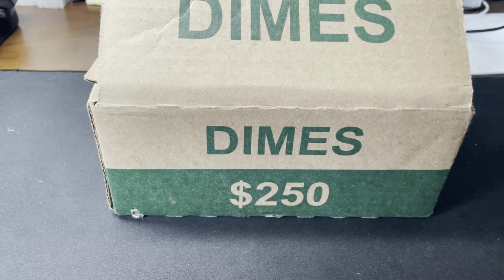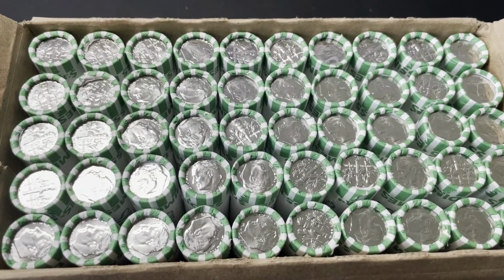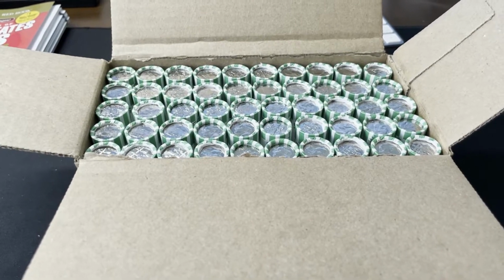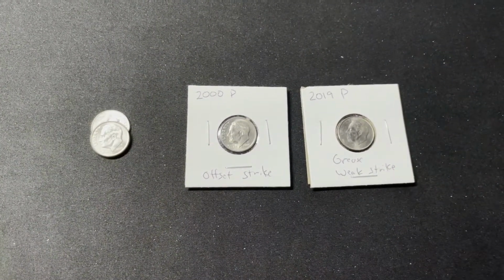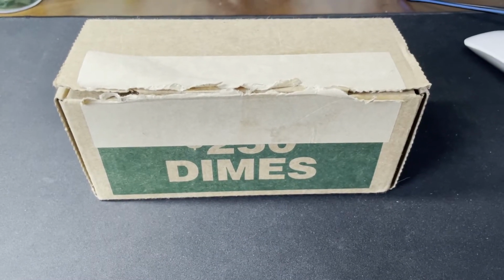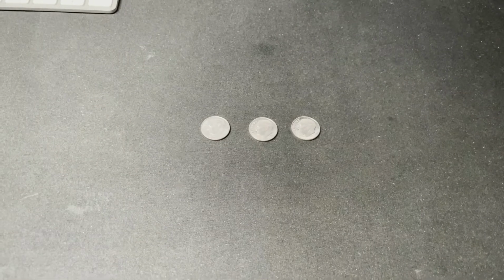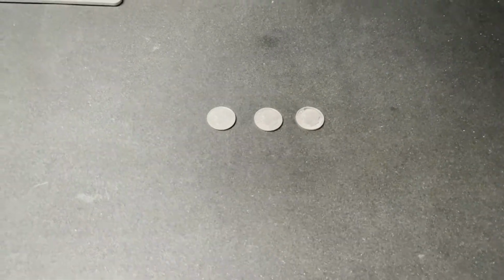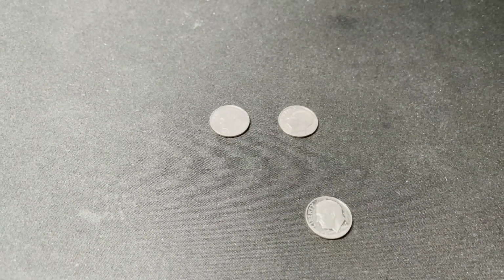Dime O'Clock: It Is Time To Hunt Some Dimes! My They Be Kinder Than They Normally Are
Me and dimes are like oil and water - we just do not mix well.  I have tried a number of times but with their small size not only are they hard to hunt but they have not produced well for me.  That being said, RobFindsTreasure and Midwest Coin Hunter have been killing it with their recent hunts so I was re-inspired.  Can dimes finally be my friends?  By the end of this video we will find out.

MUST HAVE COIN ROLL HUNTING GEAR:

Coin Microscope
Plugable USB 2.0 Digital Microscope (Affordable Yet Effective)

Red Book
Guide Book of United States Coins (Info/Pricing on ALL US Coinage)

(Error coins that bring good money)

Cherrypickers' Guide Book 1 (Digital Version)

Cherrypickers' Guide Book 2 (Digital Version)

PLEASE HELP SUPPORT MY CHANNEL - I am an Amazon Associate and if you shop on Amazon (which I know you do), please feel free to clink any of my links - I get a little bit every time you shop using my